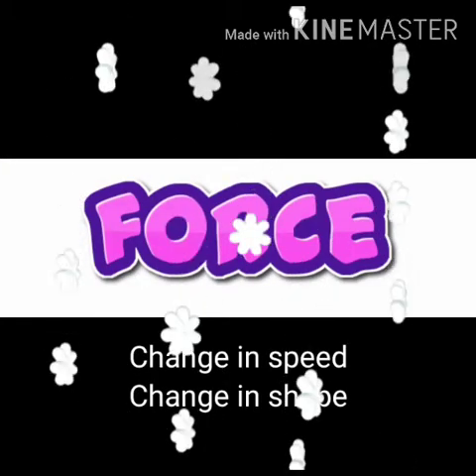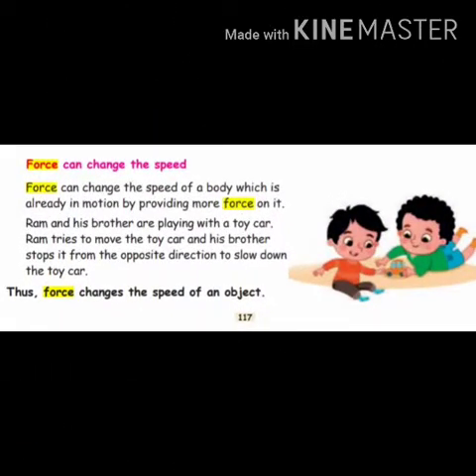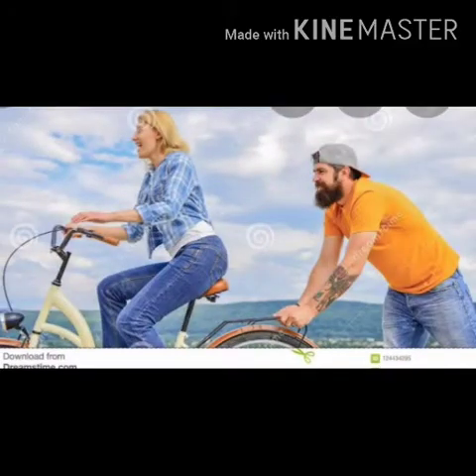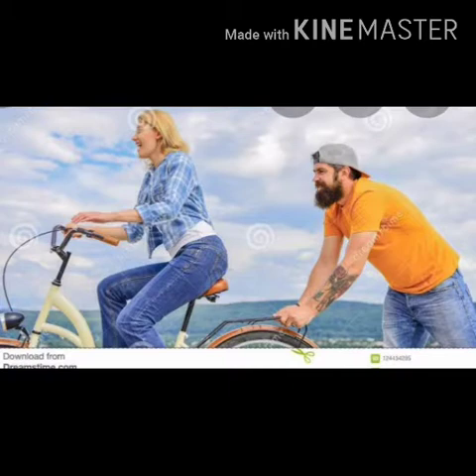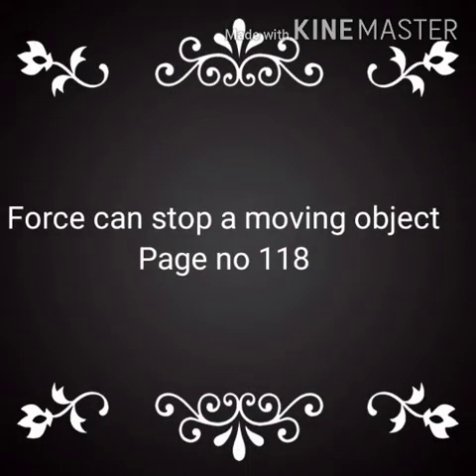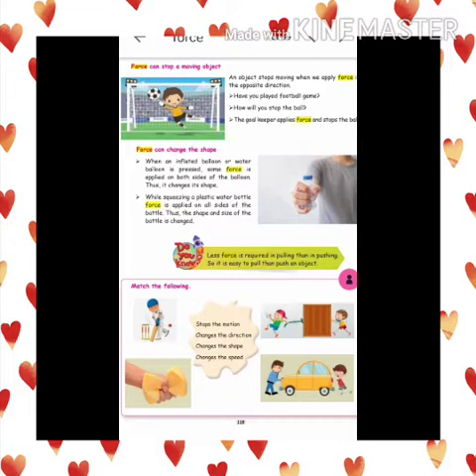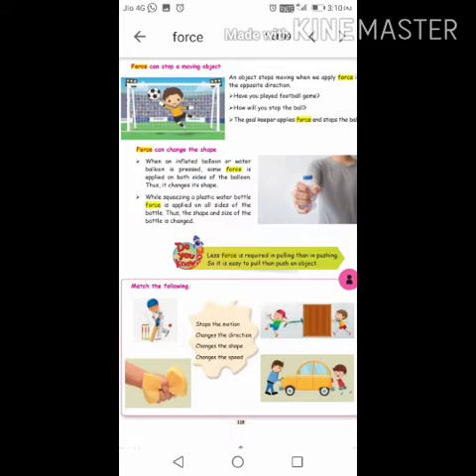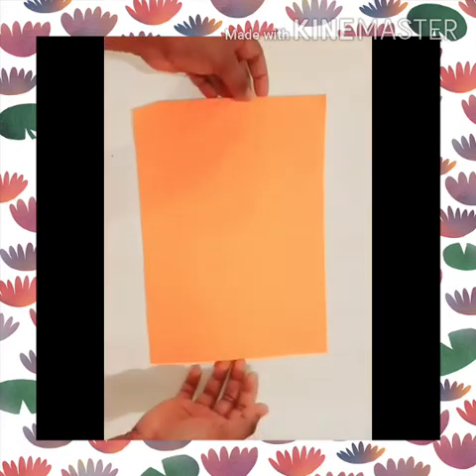Samacheer science unit 3 force effect of force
Force continuation unit 3
Children in this video you will come to know about change in speed and change in shape